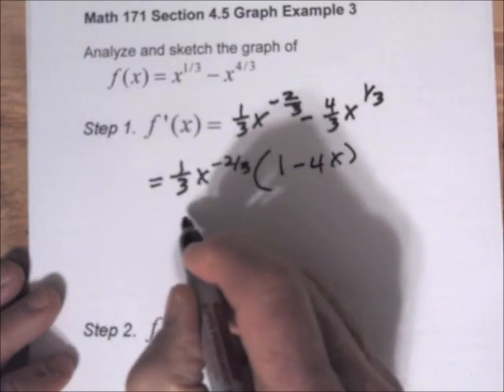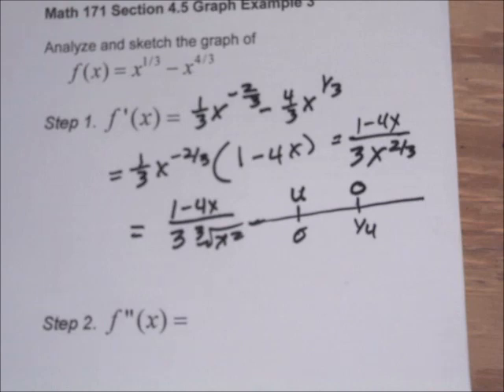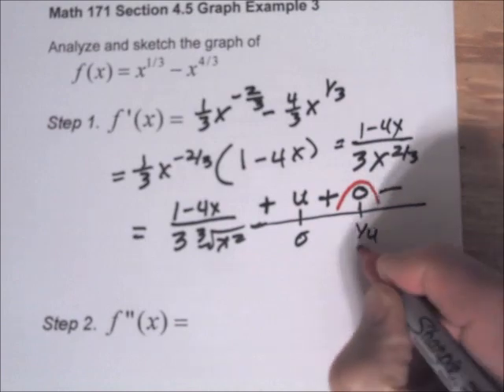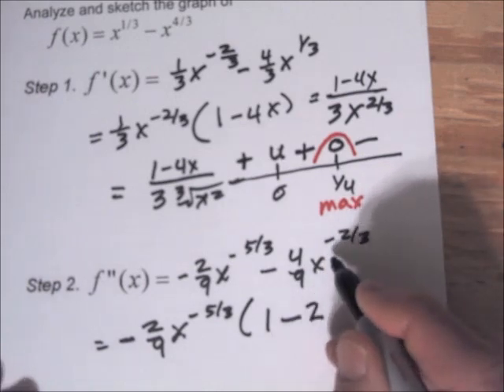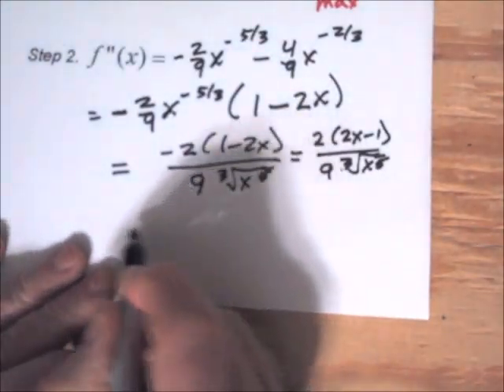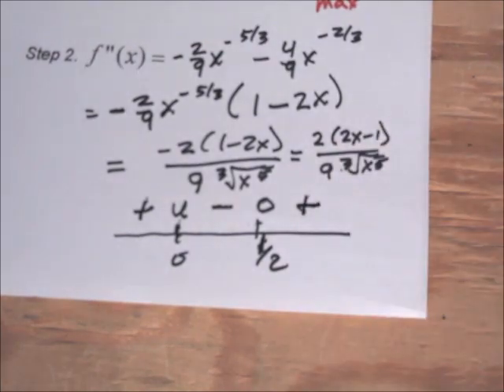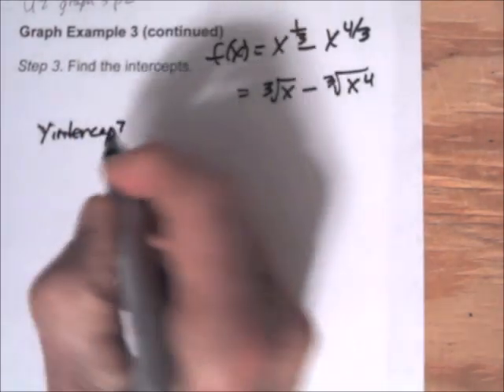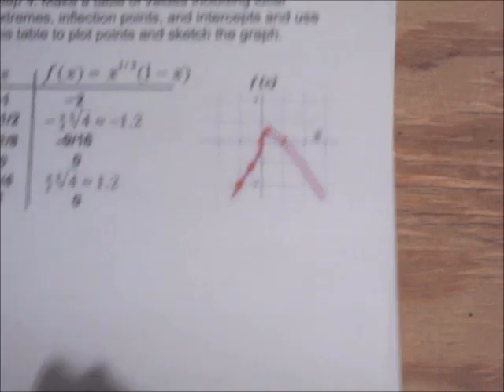171 u2 graph3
Use information from derivatives to sketch the graph of a function with rational exponents.